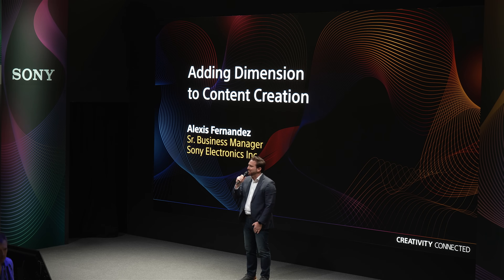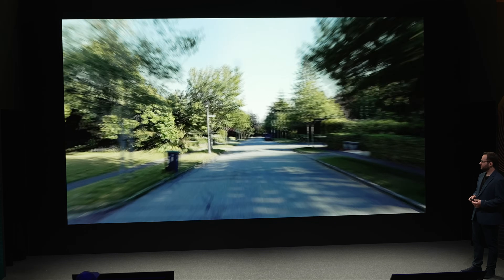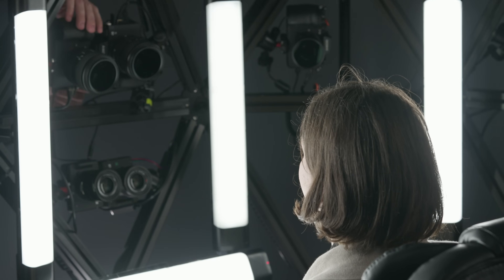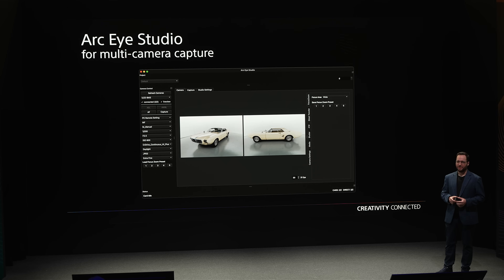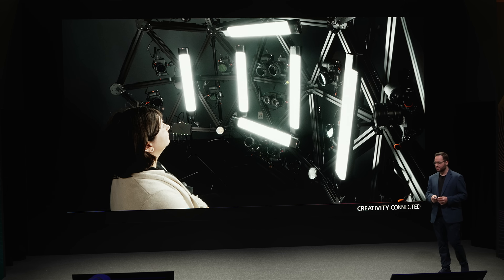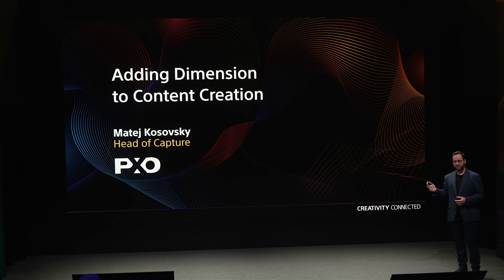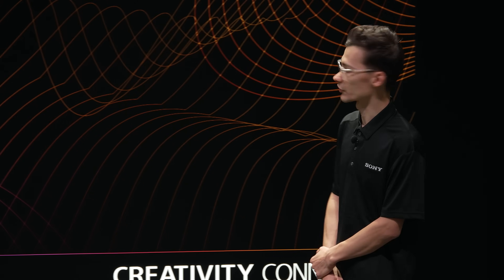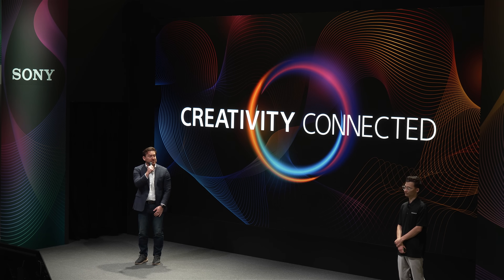Sony at the 2025 NAB Show | Panel: Adding Dimension to Content Creation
Hear from Arc Eye and PXO as they uncover the tech behind photogrammetry and volumetric capture. Plus, learn more about how the Sony Alpha 9 III is used in handheld spatial capture.